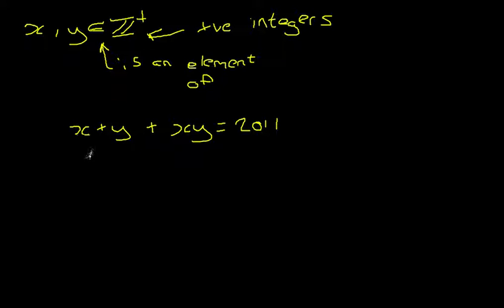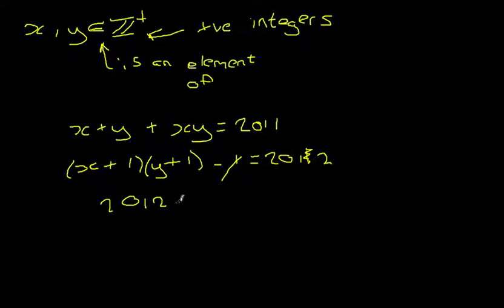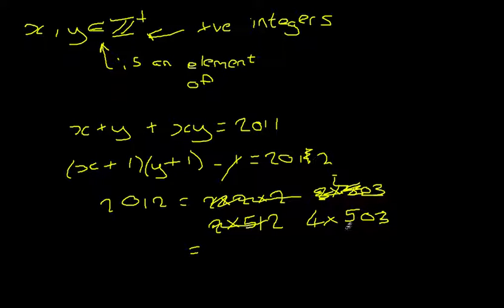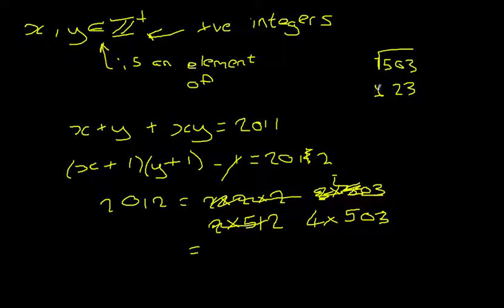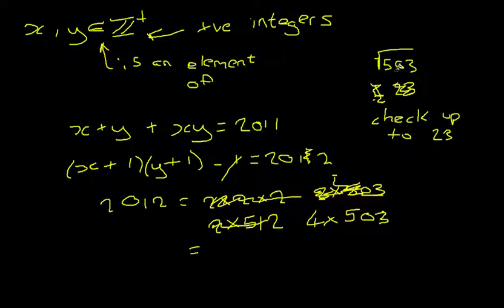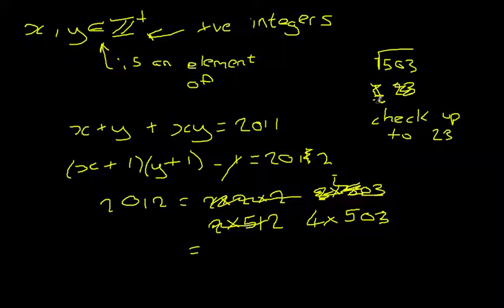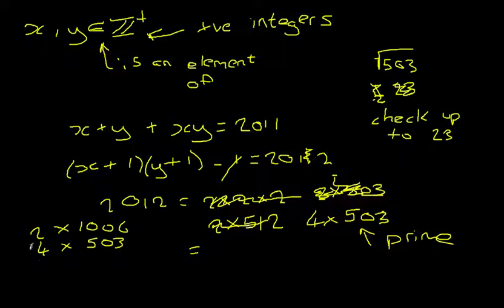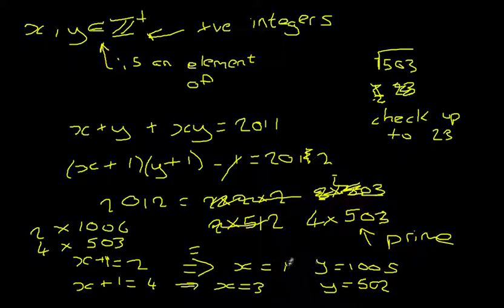IMS Dec11_Q3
Intermediate Mentoring Scheme Dec 2011 Q3